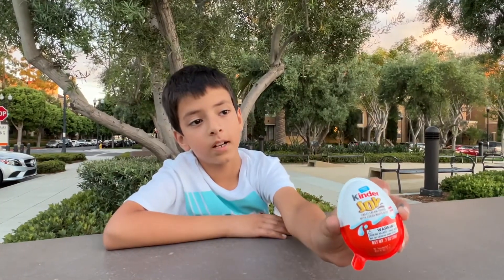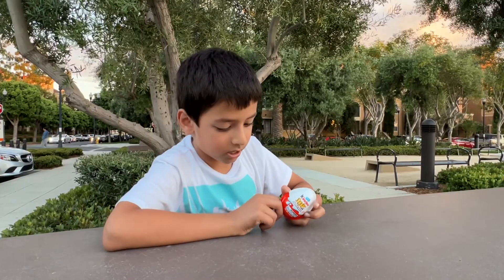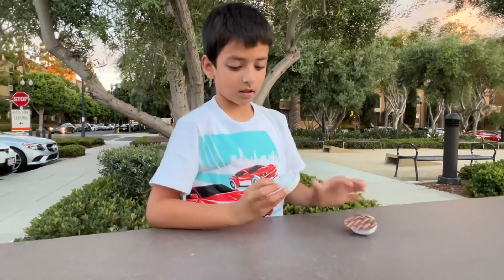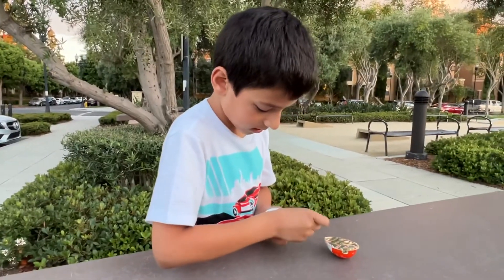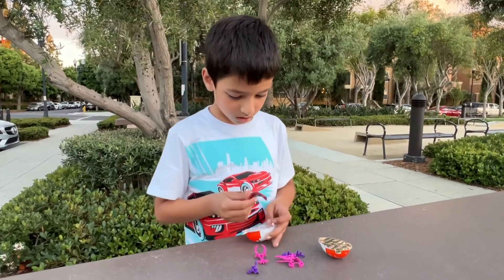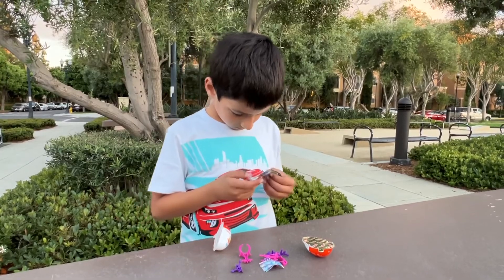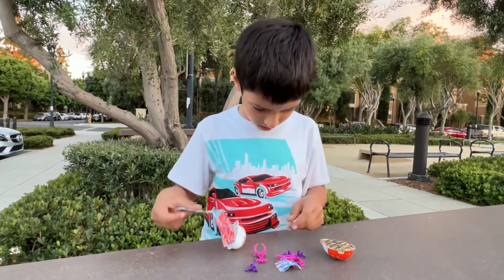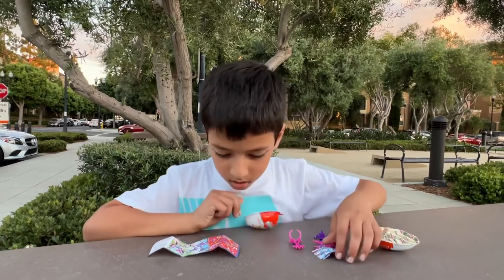DreamTrackAI Opening Kinder Joy Surprise Eggs